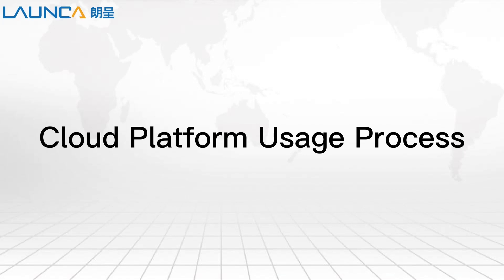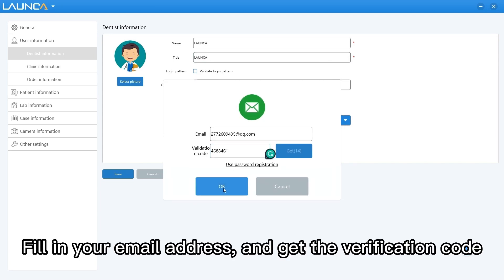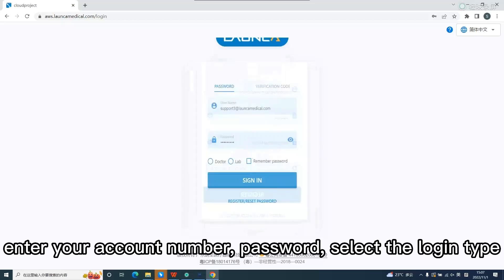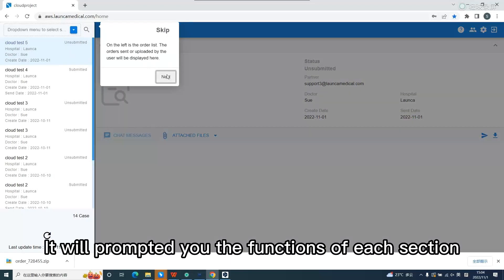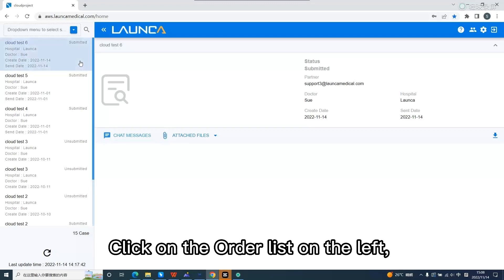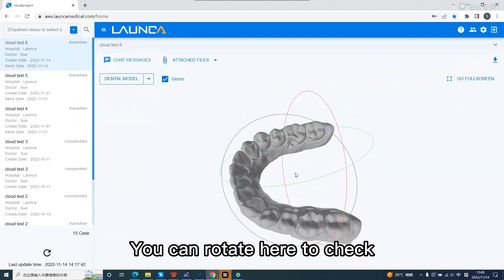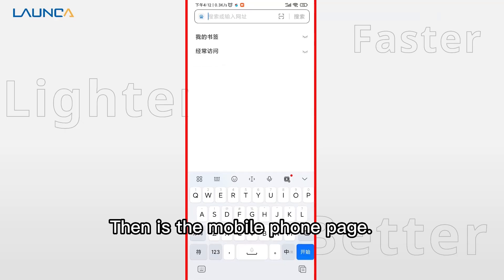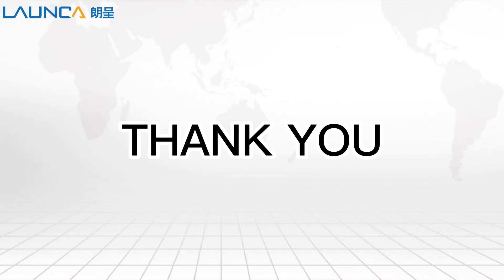DL-206 Cloud Platform Tutorial